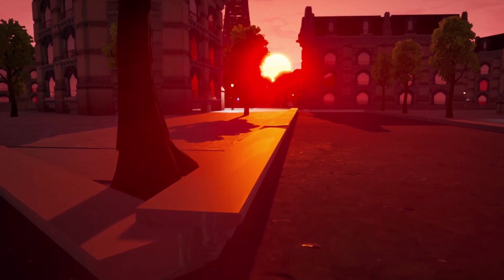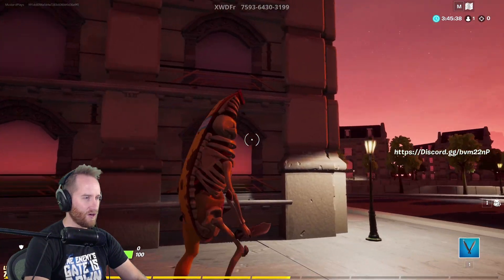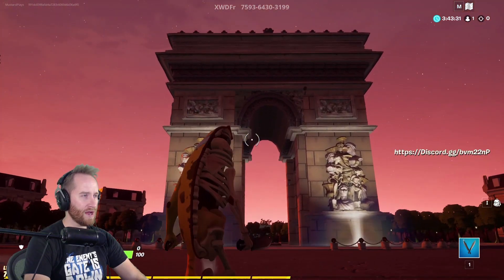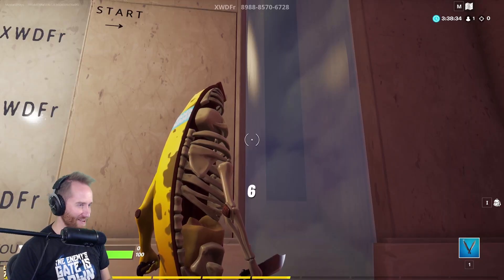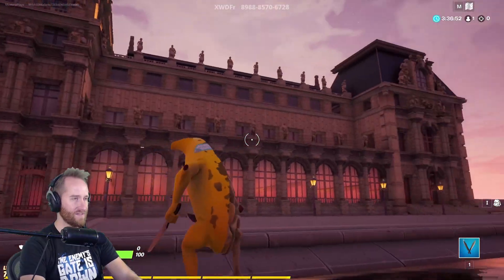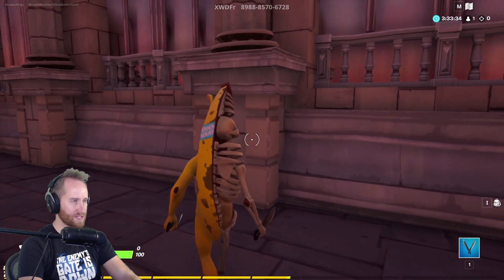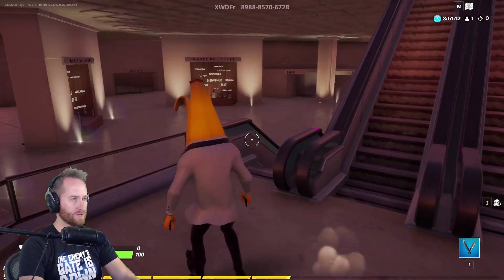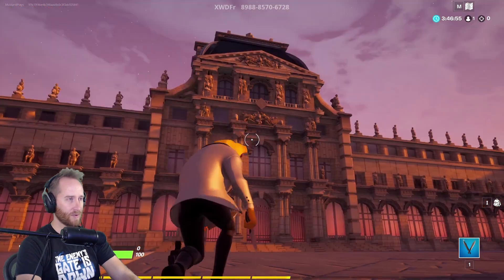I Can't Believe This Was Made in Fortnite!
This recreation of Paris and the Louvre by XWDFr is so amazing it's hard to believe it was made in Fortnite! Seriously go show some love to XWDFr on his YouTube Channel

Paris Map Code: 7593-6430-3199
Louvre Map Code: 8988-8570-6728